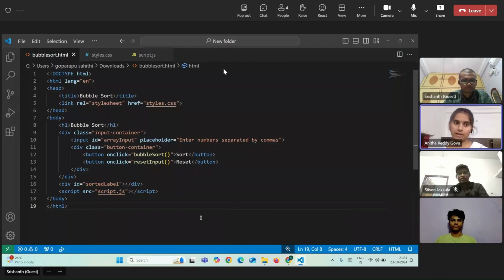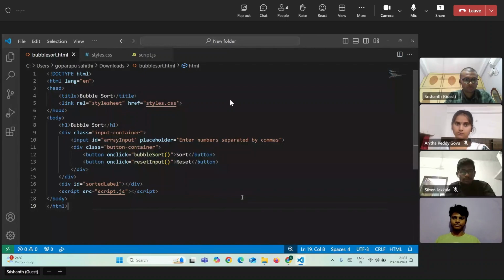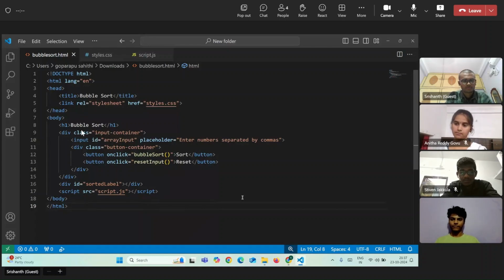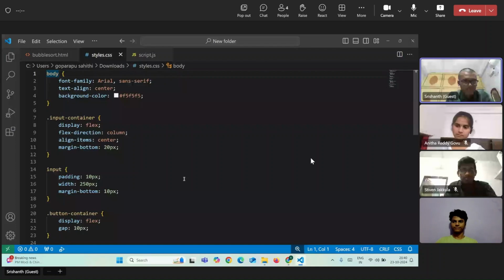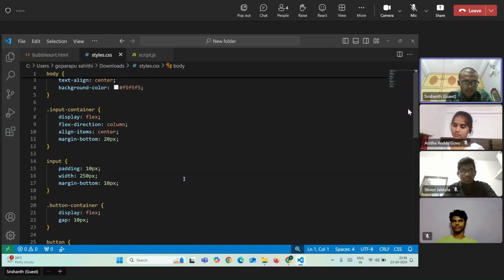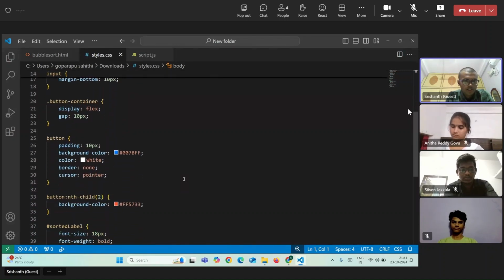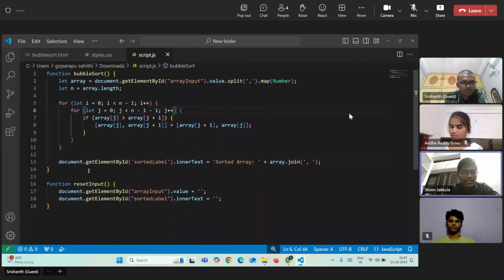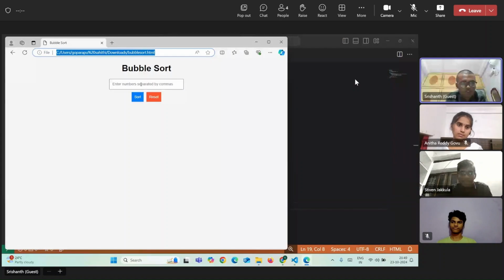Bubble Sort visualization using HTML, CSS, JS || 23B3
Understanding Bubble Sort

Visualize Bubble Sort's step-by-step process. Learn how it works, see it in action, and understand its code implementation.

Key takeaways:

Fundamental sorting concept
Step-by-step process
Visualizations
JavaScript code